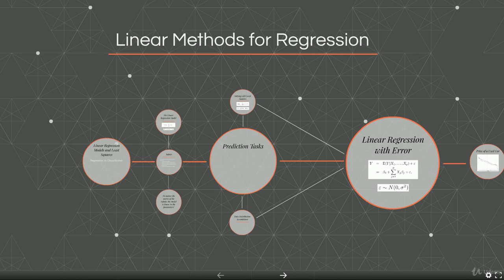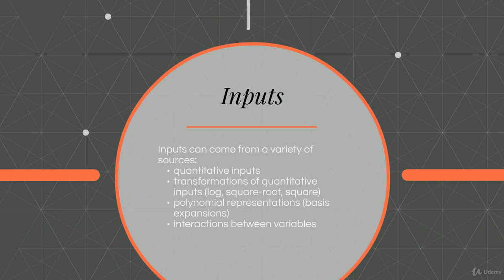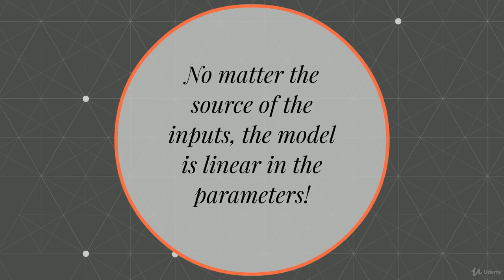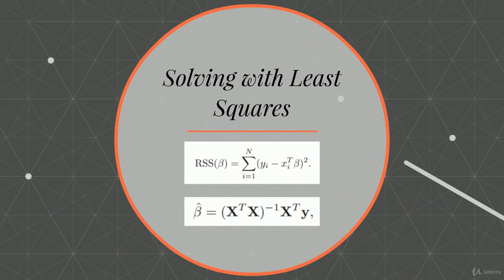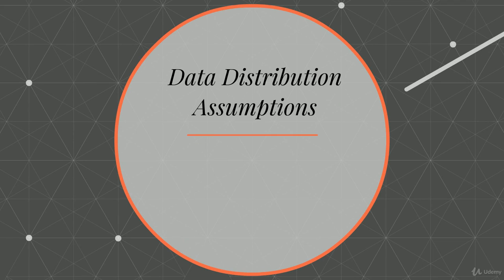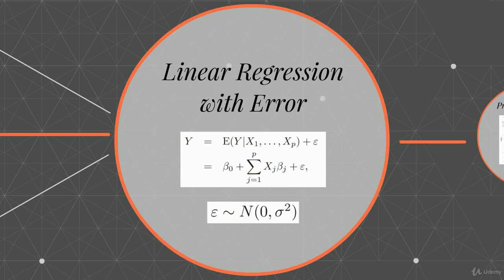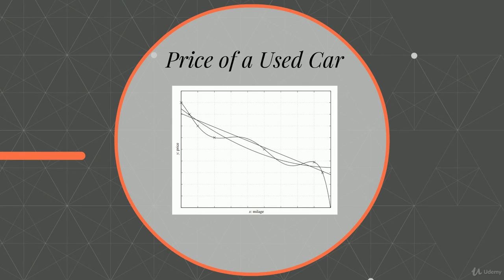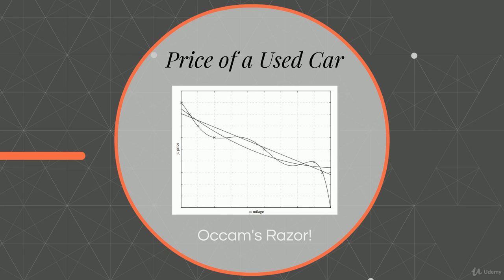8 Linear Methods for Regression | Computer Monk 🔴